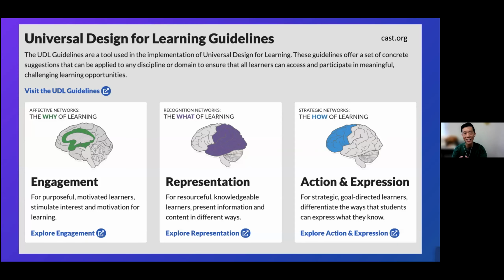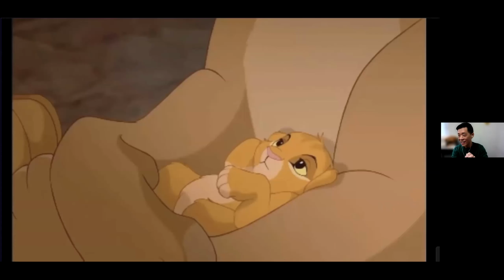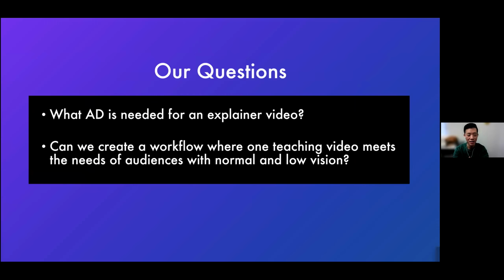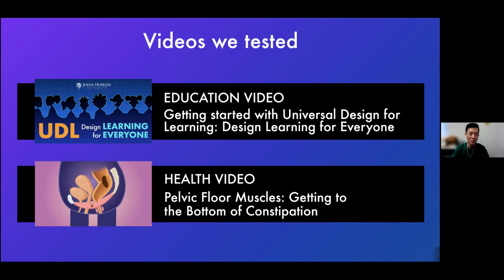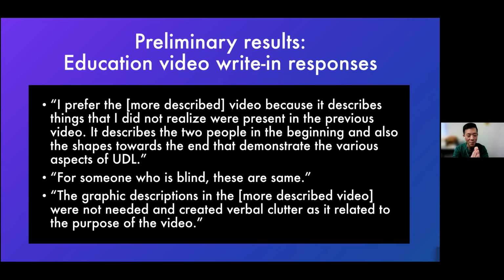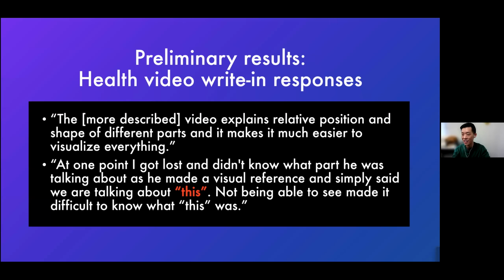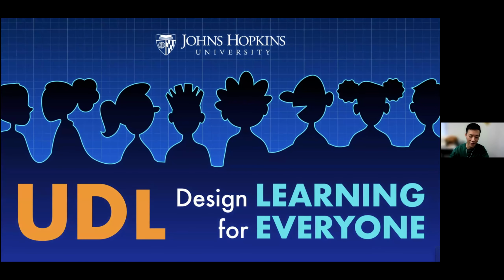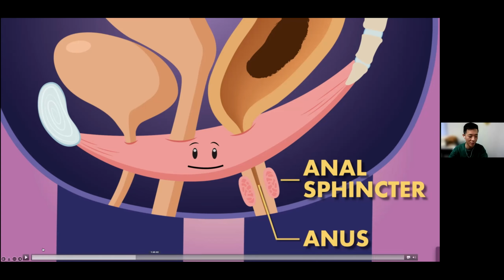Getting The Picture: More Accessible Scripts For Science Animations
A picture is worth a thousand words. But what if you can’t see it? In this talk, we will discuss scripting for science media to help more people access it – from those with low vision, to those listening to videos while doing other tasks, to those intensely studying your science topic. We will reference work from our team’s 2021 Digital Education and Learning Technology Acceleration (DELTA) grant project at Johns Hopkins University. Our multidisciplinary team included departments of Medical Illustration, the Disability Health Research Center, and the School of Education. We’ll share preliminary results from our audio description survey study as well as insights and practical tips for the science communicator. Ultimately, we strive for Universal Design – creating pieces that better help learners of all abilities and situations to become expert learners.